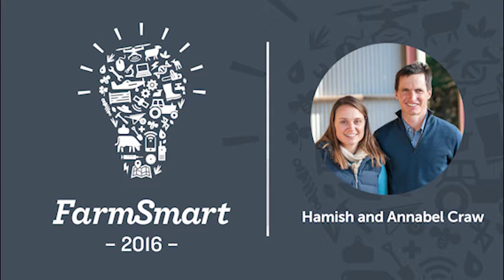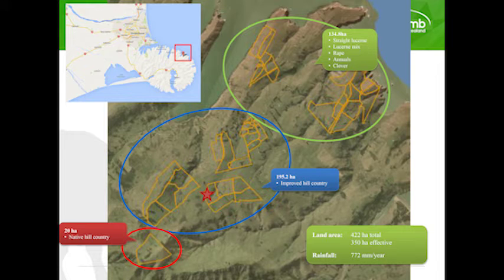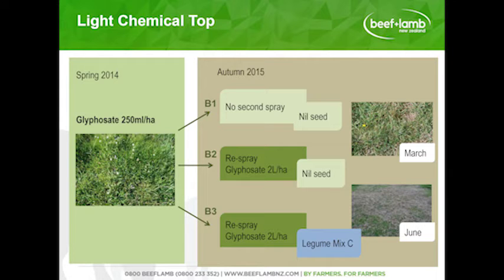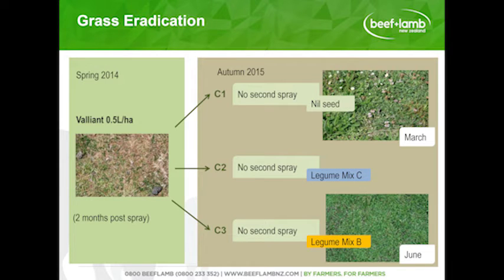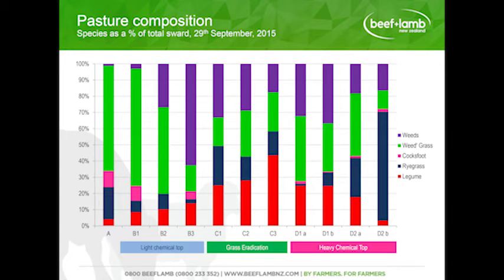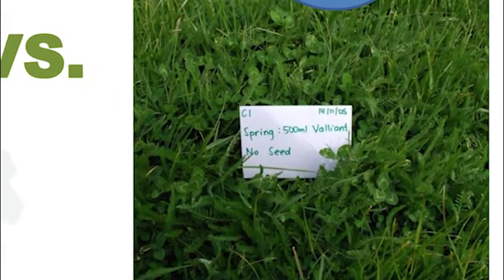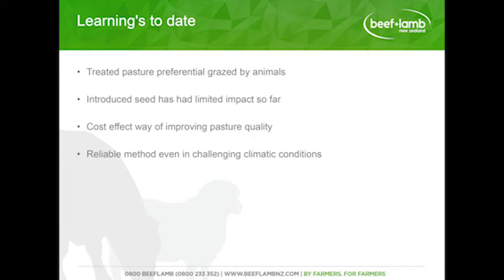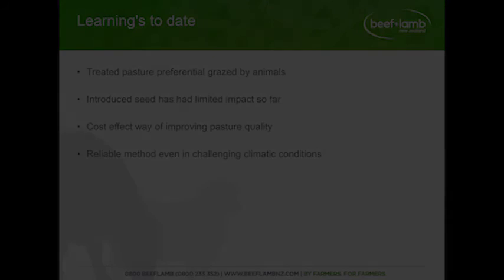Hamish & Annabel Craw: 3 Tonne Plus Legumes on Hill Country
Hamish & Annabel farm on Banks Peninsula and are the Northern South Island Demonstration Farmers focusing on the potential to increase the legume content on uncultivable hill country by implementing a spray programme. They are 2 years into the 3 year programme and have some great results to keep working on. From FarmSmart 2016.